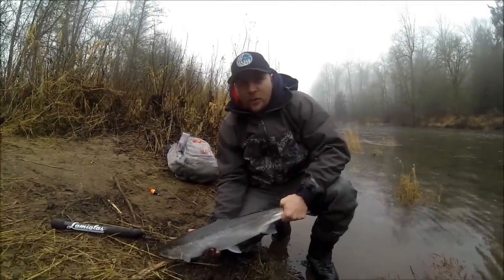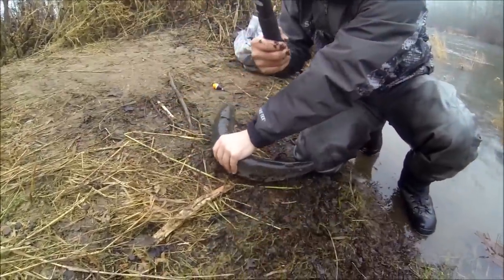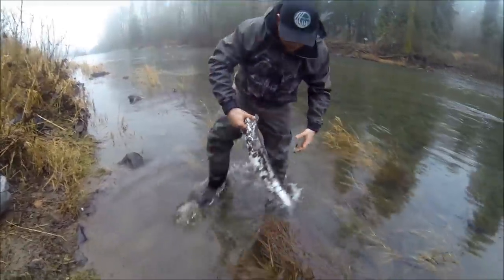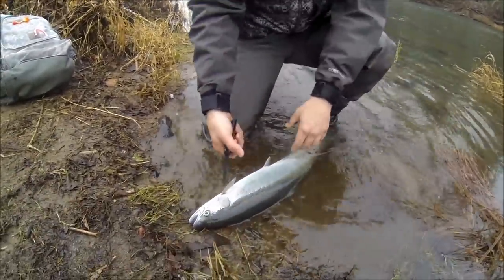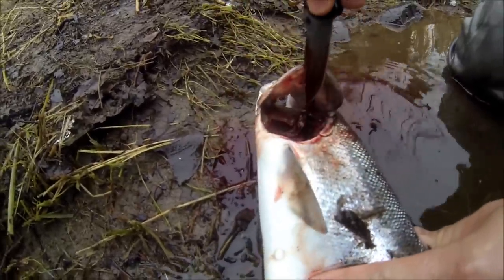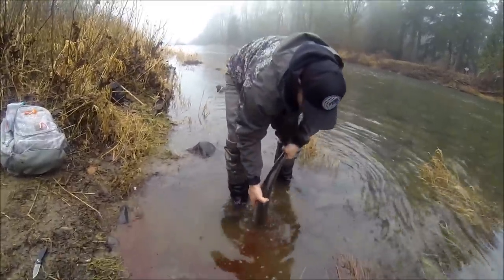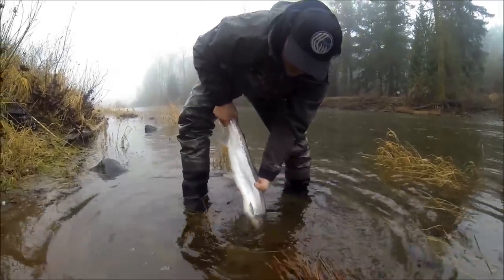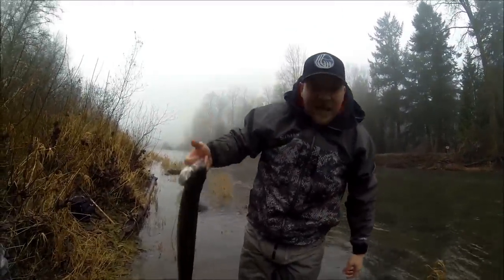"How-To" | BEST Way To BLEED Out Salmon, Trout, or Steelhead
Steelhead & Salmon are one of the finest in table fare, but why spend all that time catching & preparing fish if you don't take full advantage of the flavor? Properly bleeding a fish is one of the biggest keys to getting the most out of rich, flavorful Steelhead fillets. In this tutorial, Marlin LeFever of Fishing Addicts Northwest will show you how to bleed the fish properly. The fish used in tutorial is a hatchery winter steelhead, caught on a bobber and jig. Hope this helps!

STAY ADDICTED! 🤘🎣